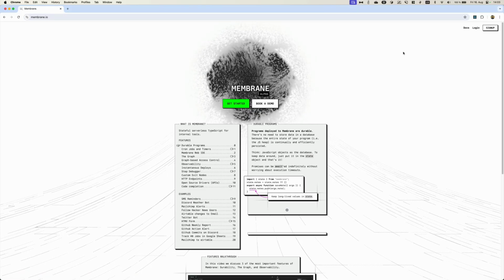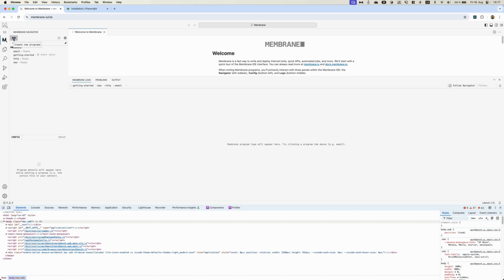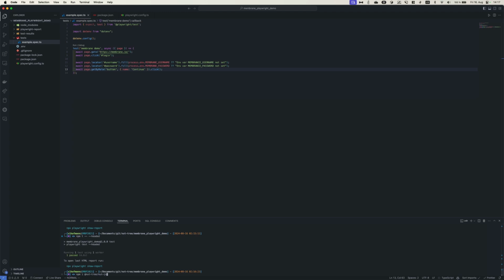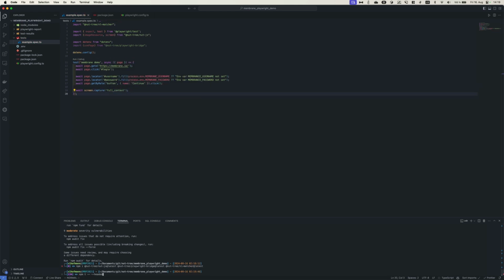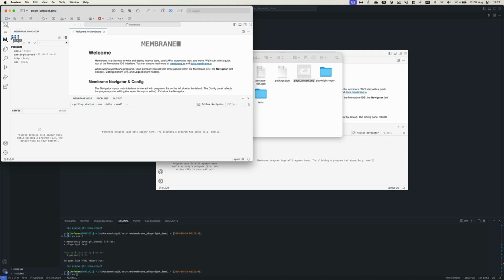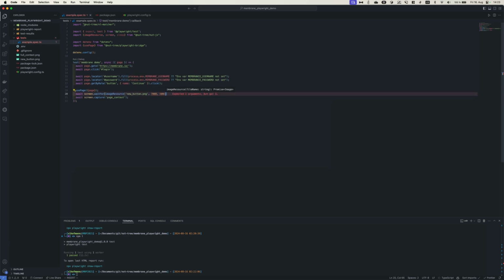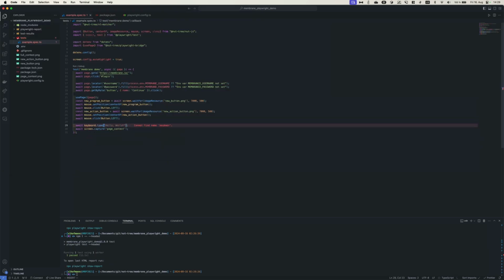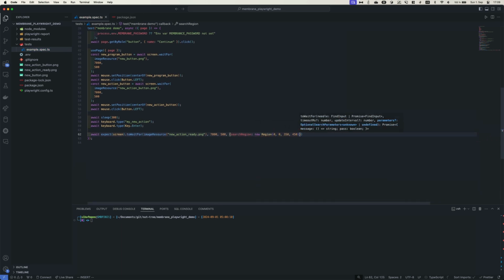How to extend Playwright with image recognition and OCR capabilities | nut.js Playwright integration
This video shows how to extend Playwright with nut.js to test complex applications which e.g. make use of WebGL.

The system under test (SUT) in this video is a web application with parts of its UI being rendered into Canvas elements using WebGL.
With its Playwright integration, nut.js is able to extend Playwright with image matching capabilities, allowing us to test application logic, even though we do not have access to any of the UI elements via the DOM.